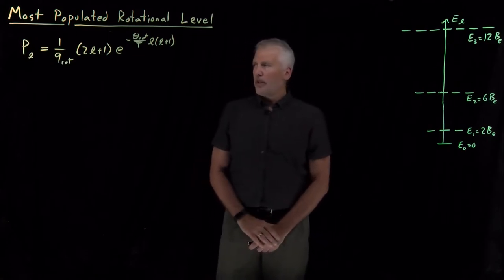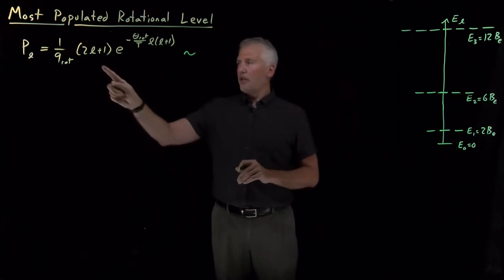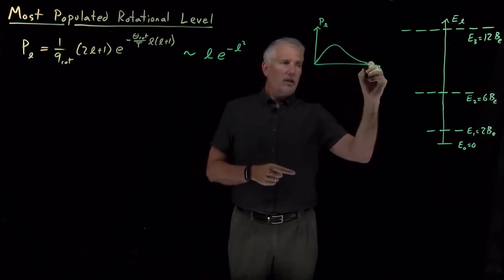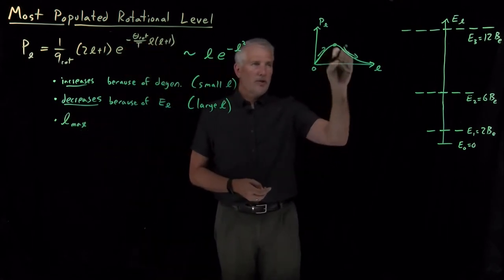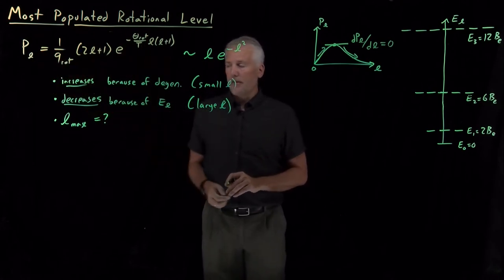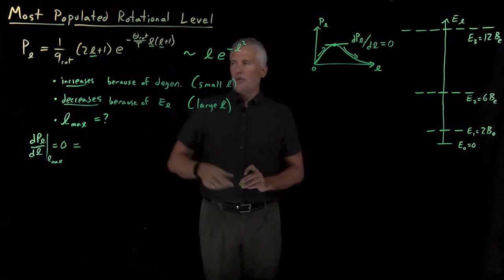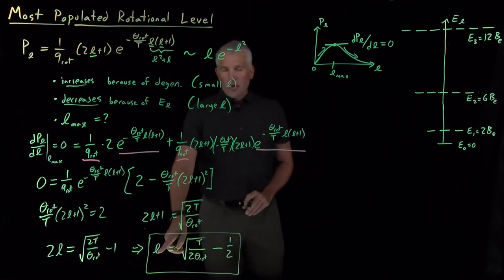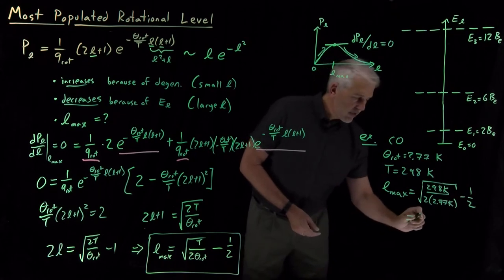Most Populated Rotational Level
The degeneracy of the rigid rotor energy levels increases as the rotational energy increases. This means that the most populated rotational level is usually not the ground state.